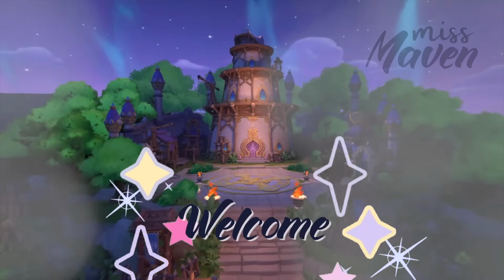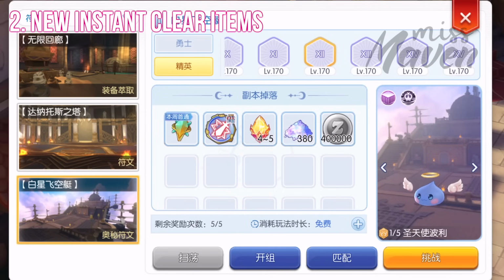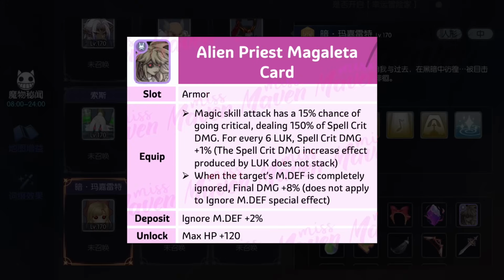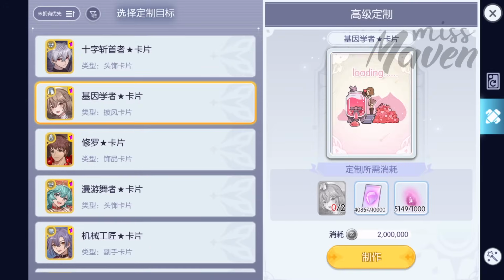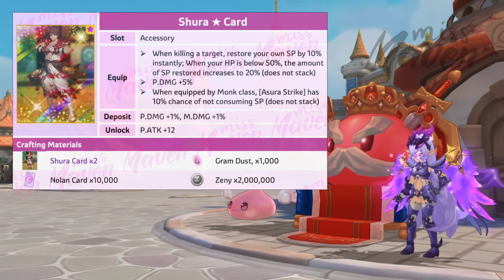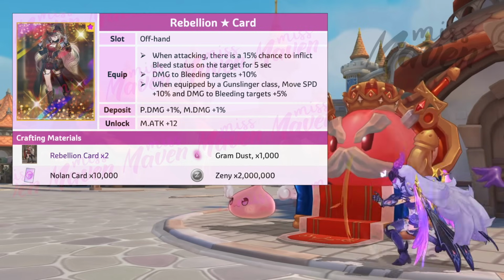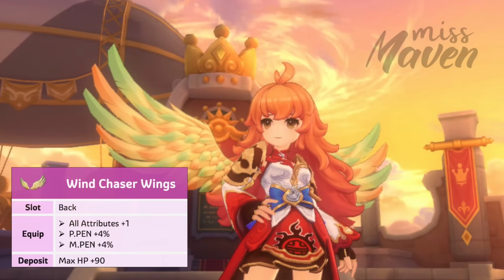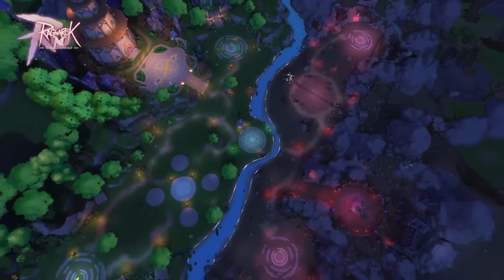DARK FINALE LEGEND, NEW INSTANT CLEAR ITEMS, NEW SUPER JOB CARDS! ~ Ragnarok M: Eternal Love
In this video, we’ll take a look at the updates coming this APRIL in ROM. We have the new difficulties added for Dark Finale, instant clear items for some dungeons, new King Poring craftable cards, and a lot more.